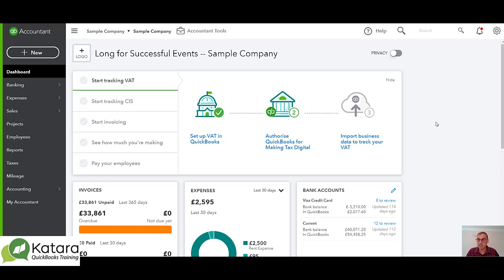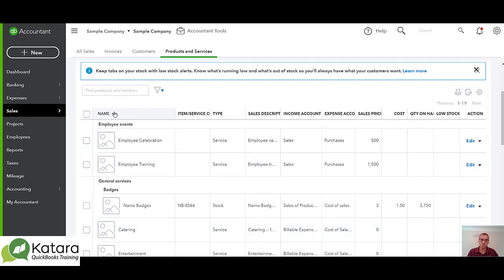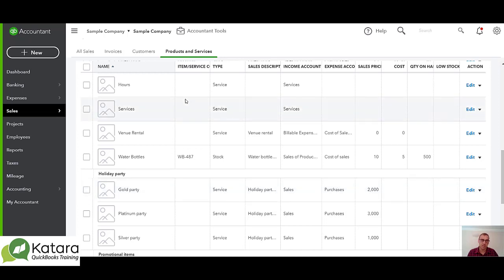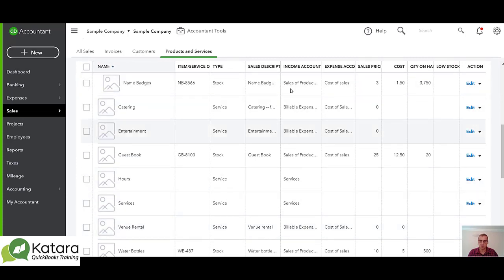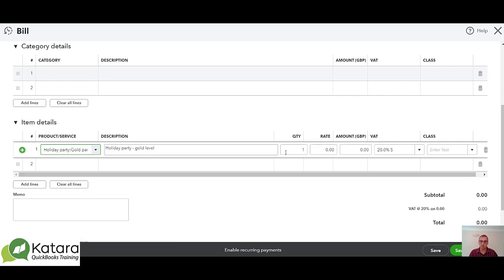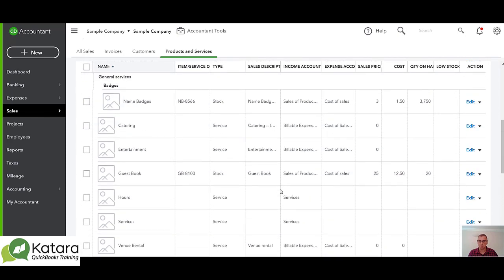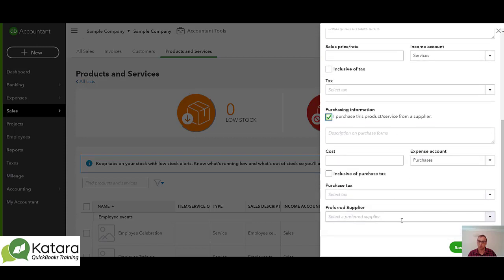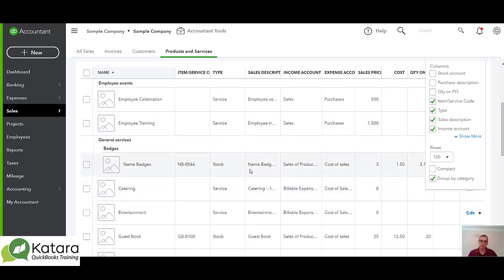It's all about the Product & Service list!